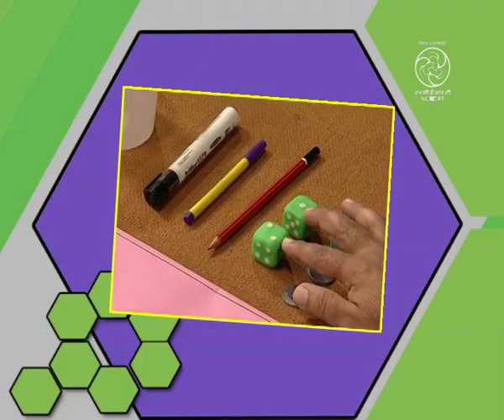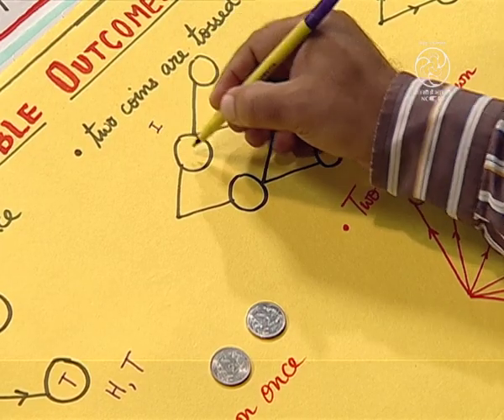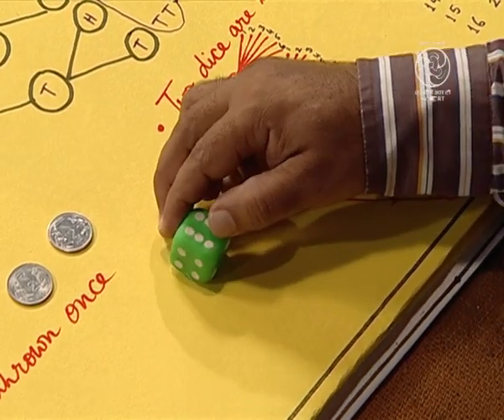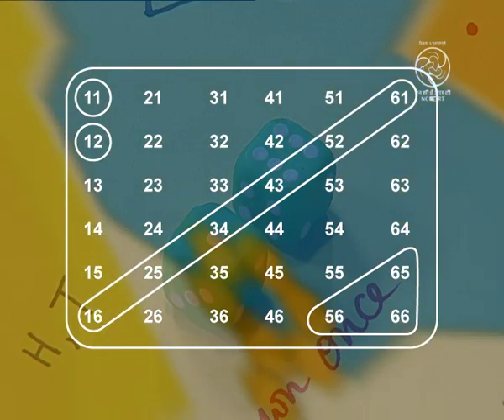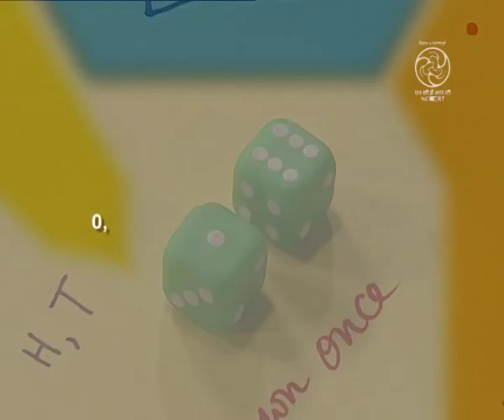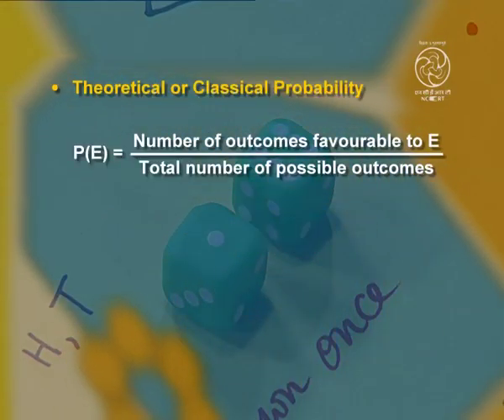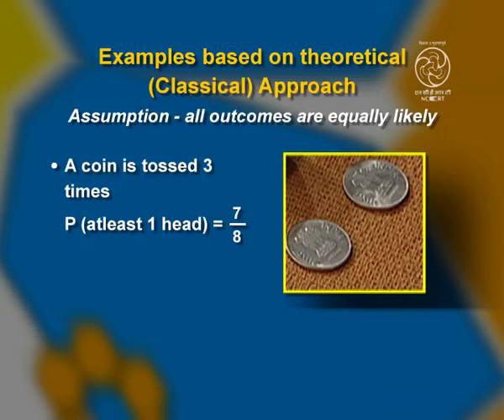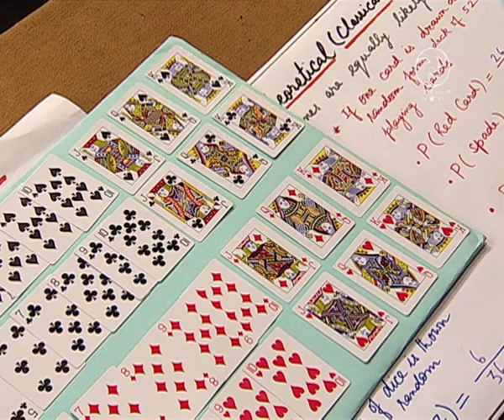V3 MATHS ACT 9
Activity on probability.